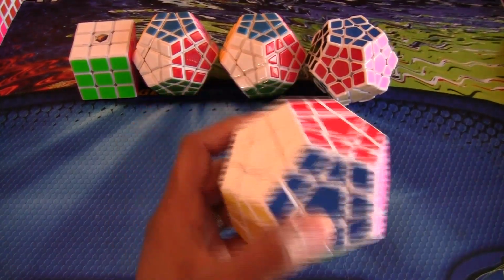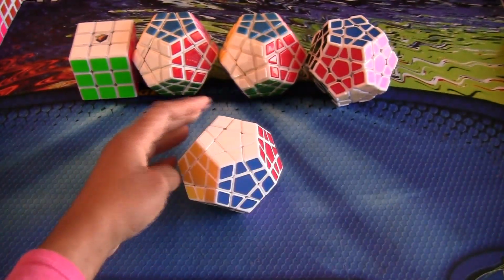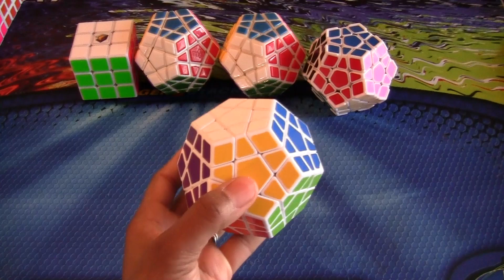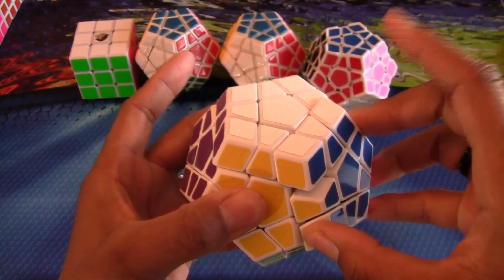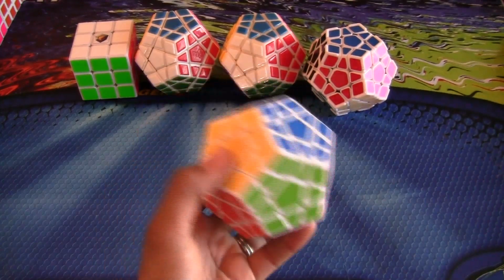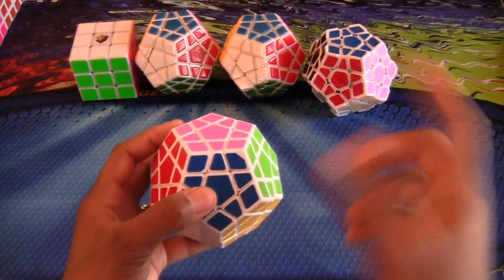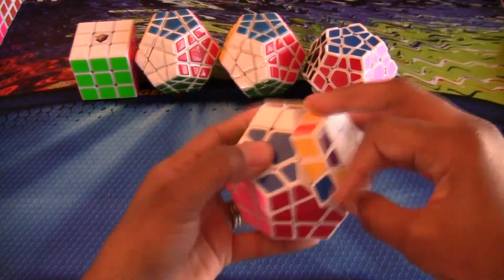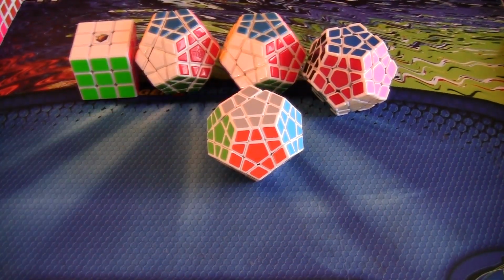Shengshou Megaminx Review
In this video, I reviewd the Shengshou Megaminx. Enjoy  :)